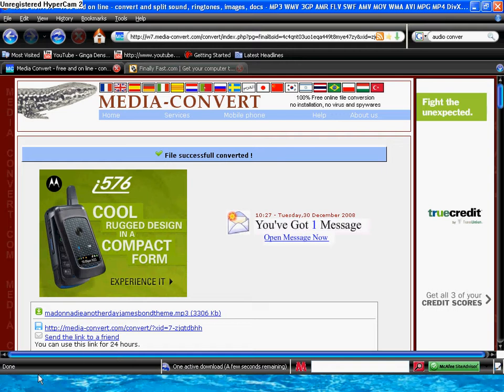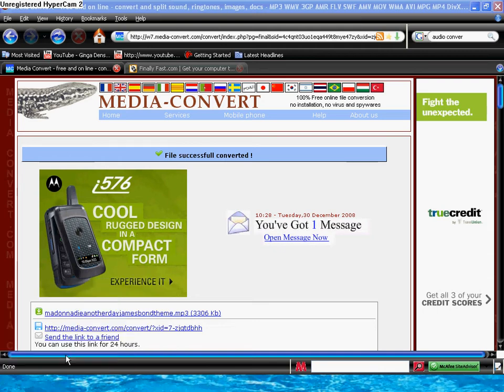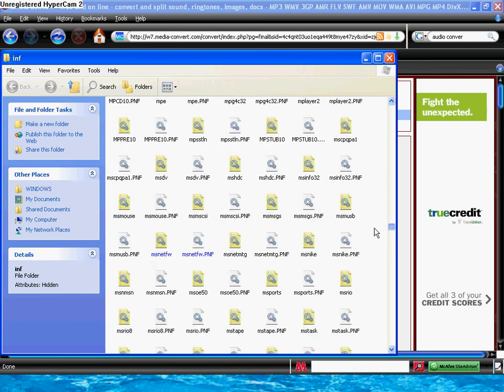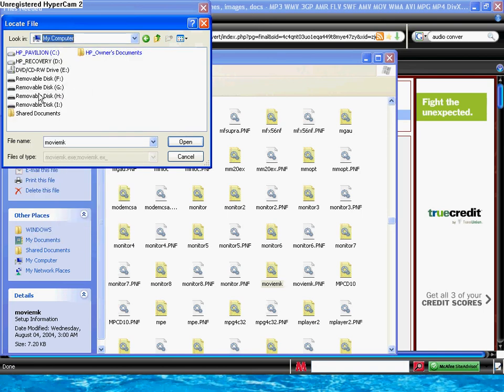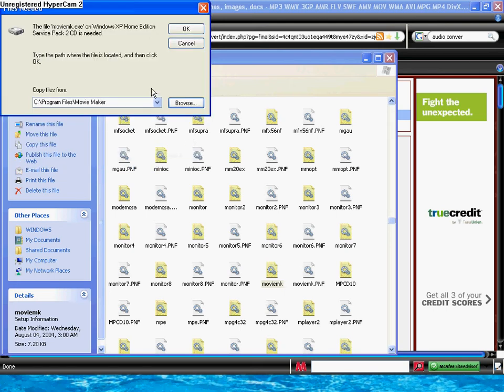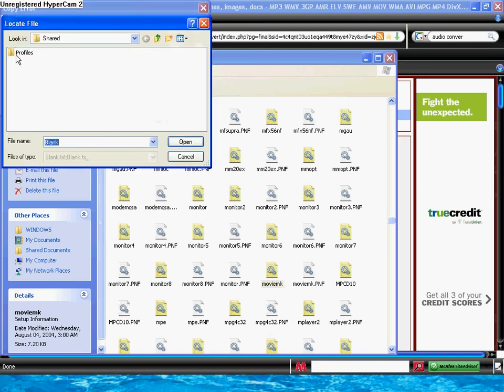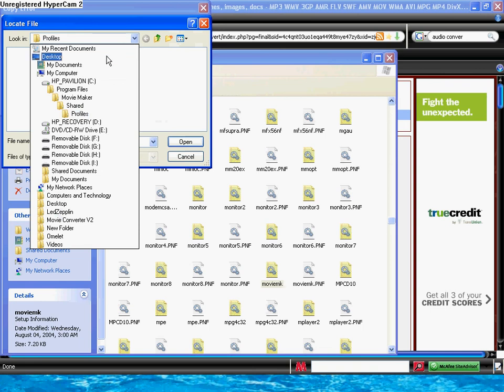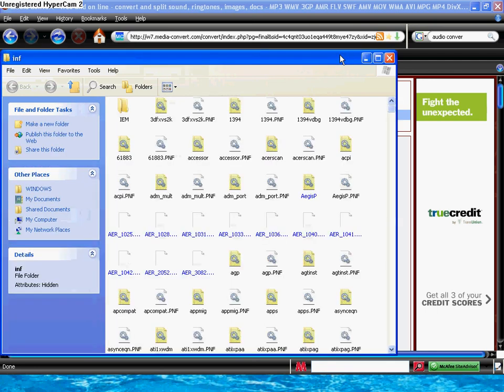How to Re-install Windows Movie Maker on your Computer if you are getting errors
put %systemroot%\inf  in the run bar How to Re-install Windows Movie Maker on your Computer if you are getting errors